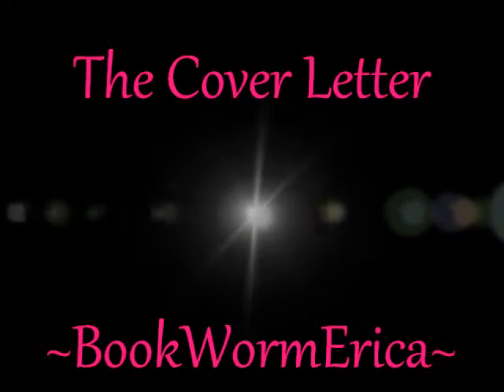Cover Letter Woes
Find out how to write your cover letter to agents!